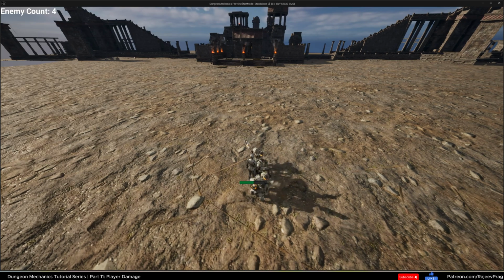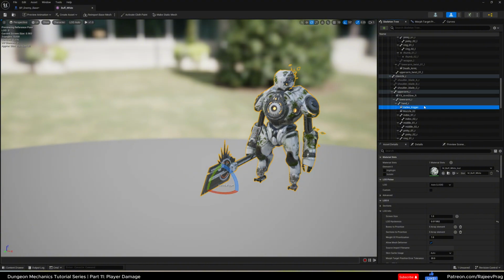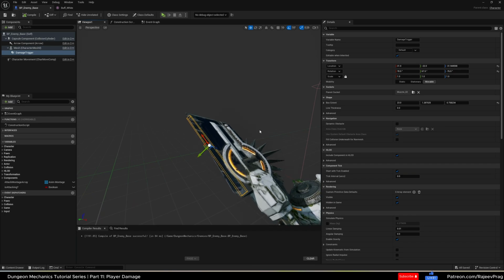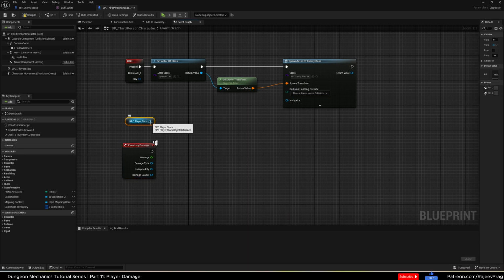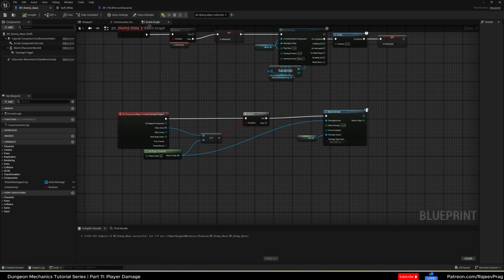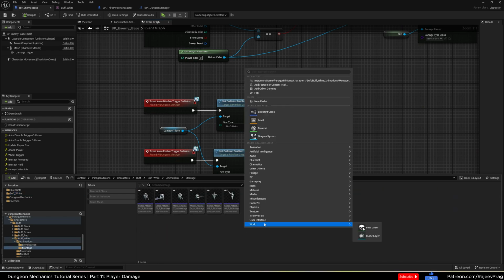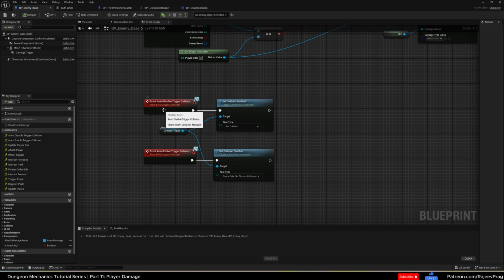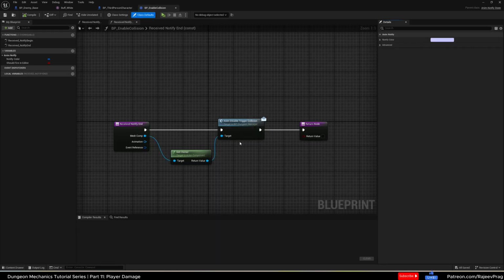Part 11: Damage Player with Each Swing |Dungeon Mechanics Tutorial Series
In this tutorial, we will use triggers and Anim Notify State to damage the player with each swing of the axe by the enemy.